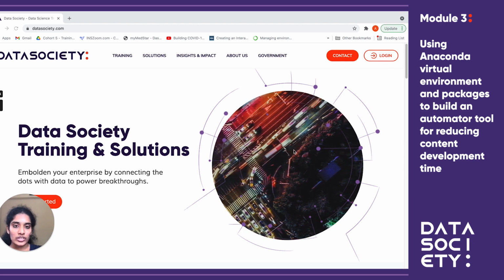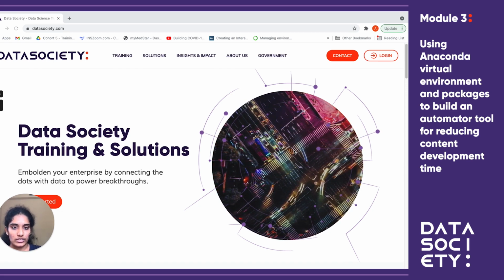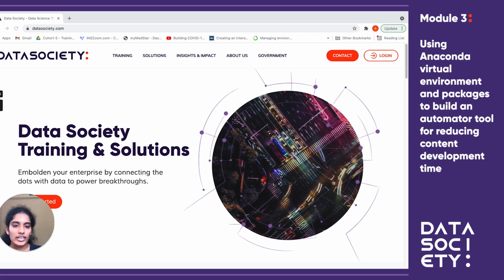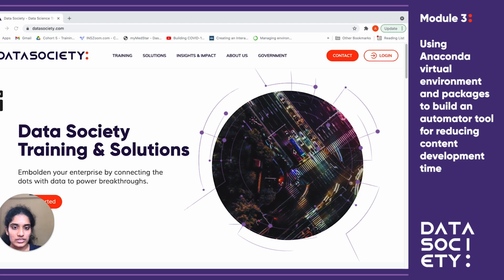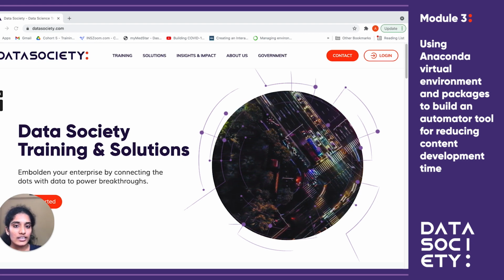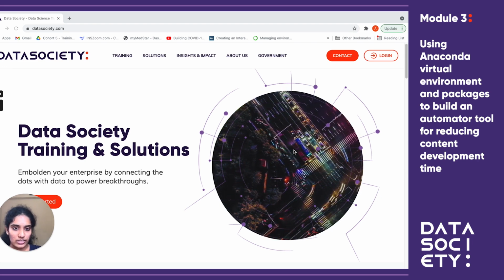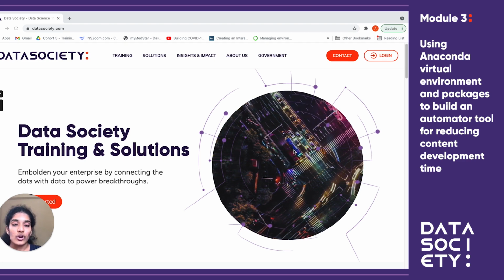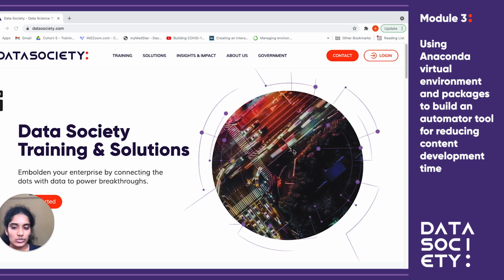How to Build an Automator Tool to Reduce Content Development Time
Building on our deep learning course module #1 and showing the ease of using a conda environment in module #2, we'll now integrate a reusable notebook to develop our course content in an automator tool.

This tool will take multiple deep learning concepts and build a pipeline where a consumer can adopt the tool for use on a dataset and quickly determine which of Data Society's trained models are best suited for the dataset.